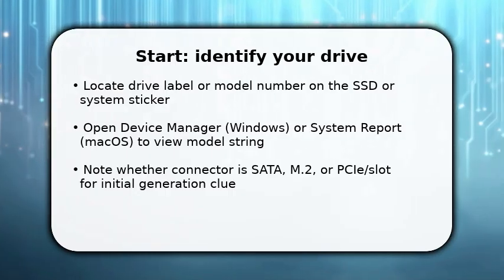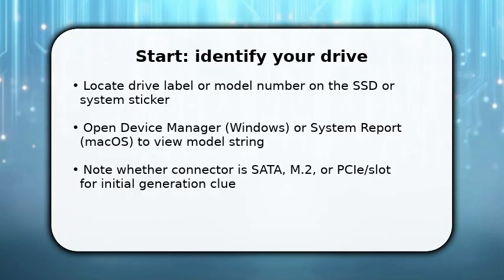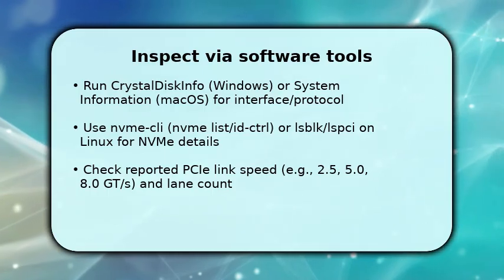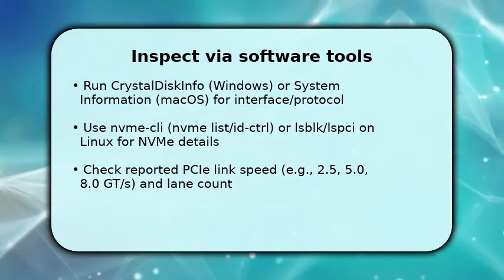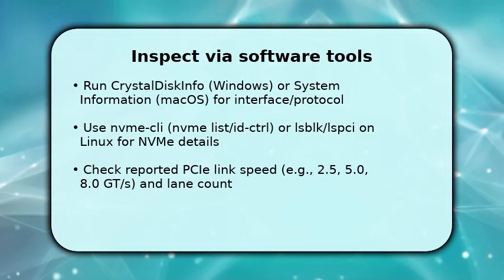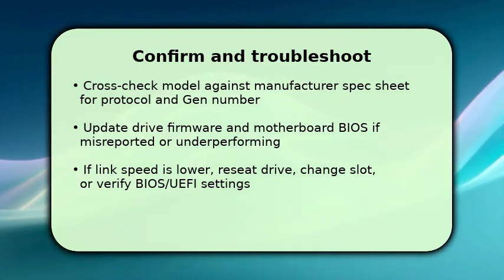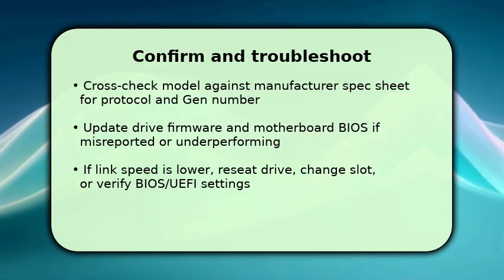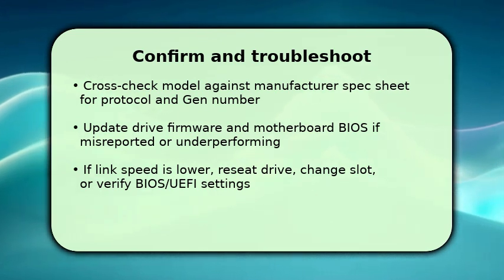How to Know Your Ssd Generation - Step by Step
Discover the generation of your SSD in a clear, step-bymediate guide. Learn how to identify and understand different SSD models with our easy instructions.